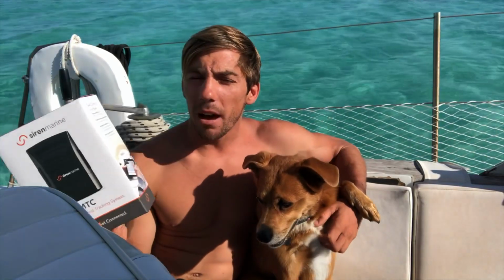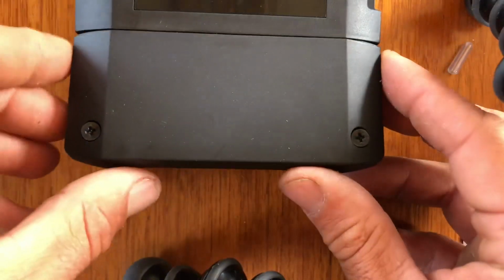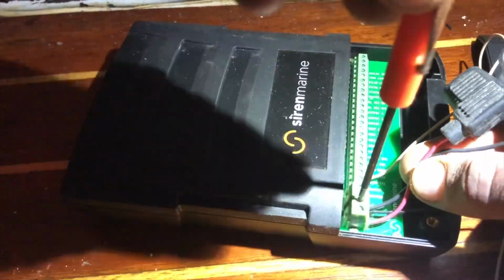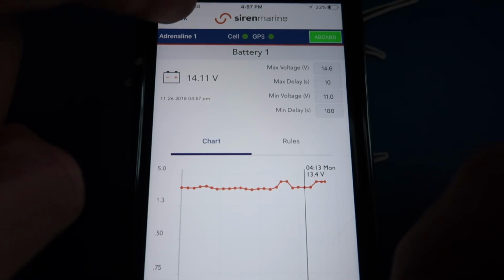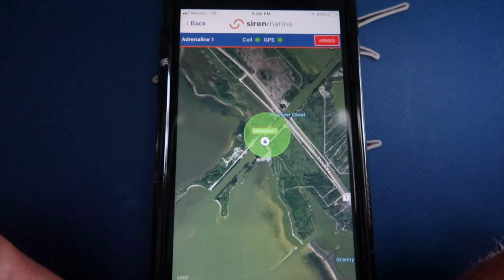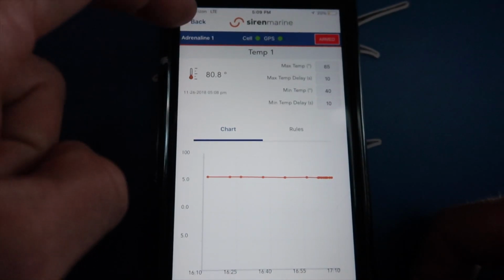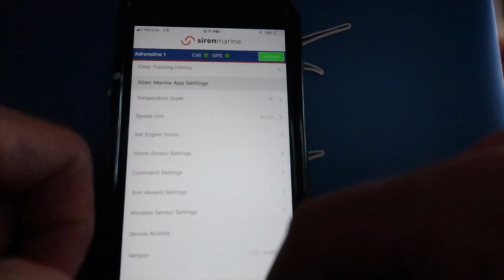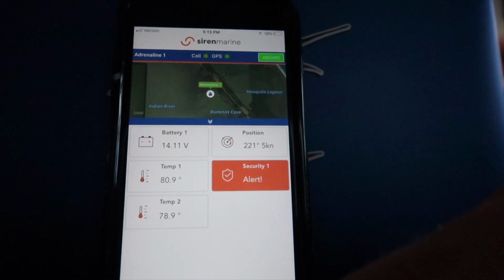MONITORING OUR BOAT FROM AN APP! - Installing Siren Marine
We came across Siren Marine randomly through Instagram and were very intrigued about the idea of monitoring our boat remotely from a smartphone. In this video we install Siren Marine aboard Adrenaline and go over a few of the sensors that we have hooked up in the Siren Marine App.  1 step closer to having a smart boat!

Just to be perfectly transparent with you, we were given this unit to test and install and were not paid to say anything about it. We would never misrepresent anything to you and we would certainly not promote a product that we did not truly trust and believe in.

Facebook.com/tulasendlesssummer

OUR NAVIGATION SETUP:

iPad (we use Navionics app sold separate)

Waterproof case for iPad (camera doesn’t line up for 6th generation)

Cradle for iPad mini in case (a little bulky but it works well)

Towboat U.S. unlimited towing (we used them and glad we had the membership otherwise our tow would have cost over $550!)

Waterproof Handheld VHF

Mantus Anchor (we have the 45lb.)

The best headlamp we’ve ever used (waterproof and red light setting)

Suction cup navigation light (great for dinghy)

All around white suction cup nav. light

Great Floating Ditch Kit

Man Overboard Device (uses DSC, AIS, and has built in strobe)

Smart Boat System - we love this because we can monitor our whole boat from an app

Billy’s preferred Sunglasses

DC Boat Fridge/Freezer (Full of Sierra’s Ice-cream..)

Start Splicing

Dyneema (super strong lightweight line, very versatile and easy to splice)

FILMING GEAR:

Our main camera now

The next Drone we’ll get because it’s much smaller

Gopro Hero 6 (For the underwater shots)

This Old Boat (Good if you are fixing up an old boat like we do)

“Dove” (Inspiring)

“Maiden Voyage” (Also inspiring)

“Swell” (Modern inspiring)

Siren Marine - SirenMarine.com/Tula